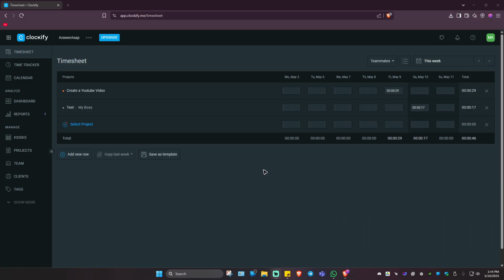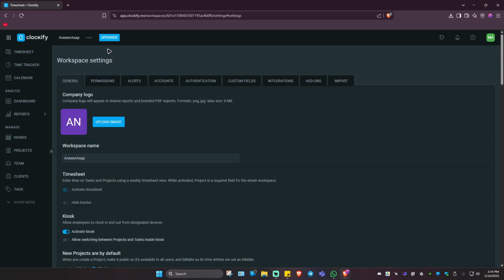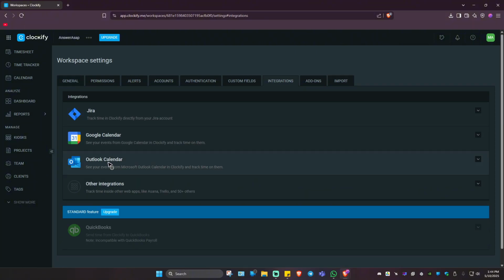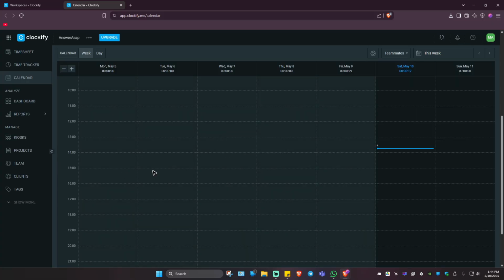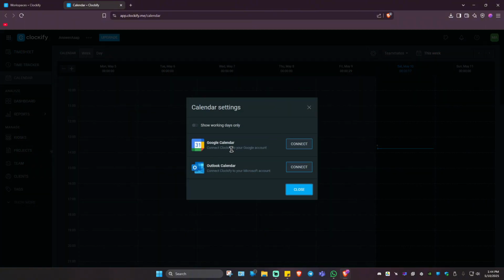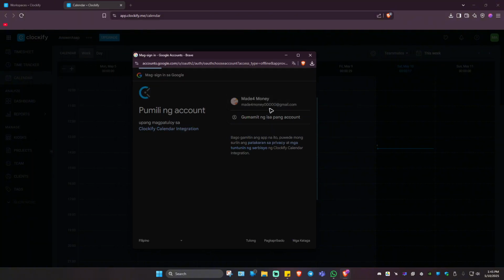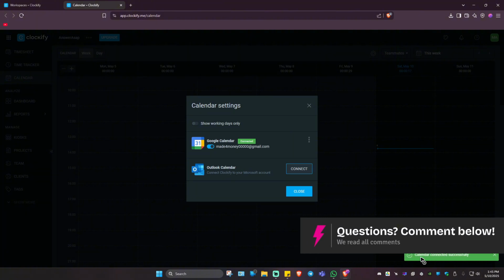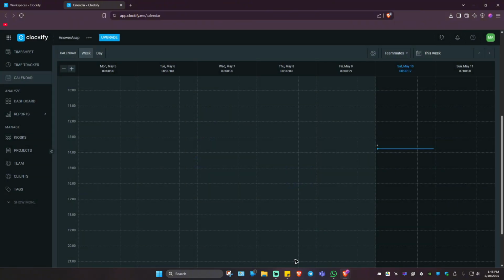How to RECONNECT CALENDAR to Clockify (Step by Step)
Need your calendar events back in Clockify? This step-by-step tutorial shows you how to reconnect Google Calendar or Outlook Calendar to Clockify using integration settings. You’ll learn how to authorise access, refresh the connection, and manage which calendars sync for accurate time tracking.